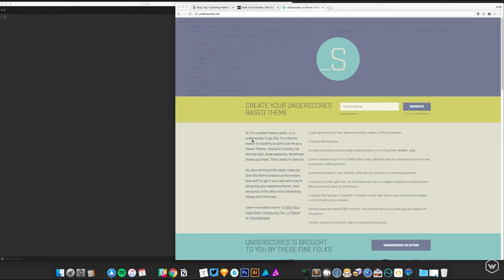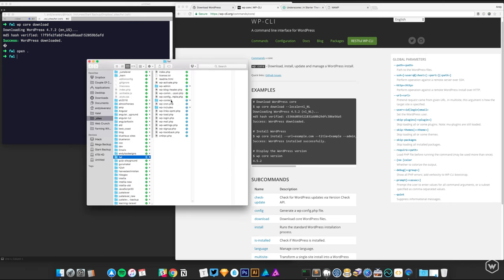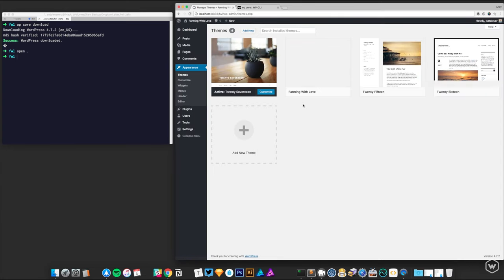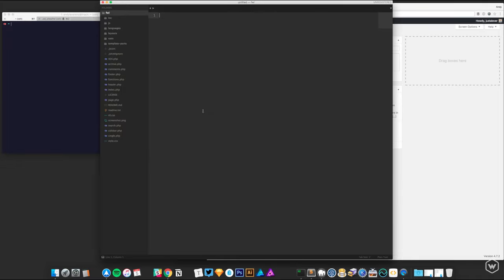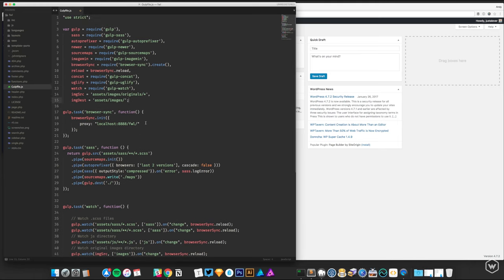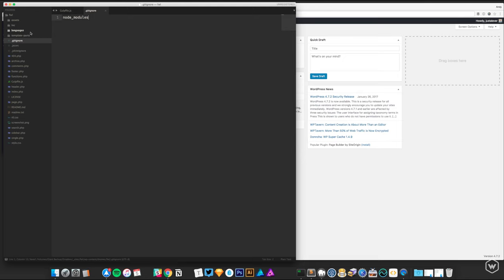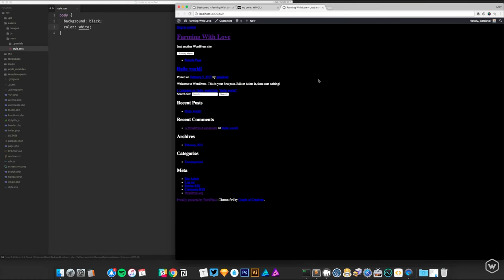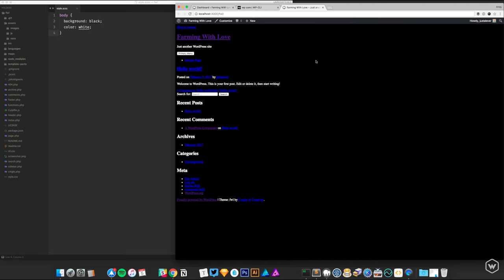How I Prepare a Design for WordPress Development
Hi, My name is Andy Leverenz. I design, code, and am an author of things. Check out my agency called Couple of Creatives and my blog Web-Crunch

I use WordPress for a variety of projects. I have to say that I have a love-hate relationship with it for many reasons. I'll save those for another time but for the most part, it's a great content management system that gets the job done.

My WordPress development workflow has evolved in the past couple of years. I used to make use of different tools and was scared of the command line. Slowly but surely I got more comfortable with my approach and now really love it.

When handing a site off to a client my agency [Couple of Creatives] prefers to allow the ability for a logged in user to add or edit existing content. The reason for this is two-fold. First, to appease the client and make their lives easier and second, to keep the client from contacting us to make trivial changes. A lot of time can be wasted and as the saying goes, time is money.

The video that lays before you is a walkthrough of me setting up a new theme for a current project. Some resources and tools I use are listed below during my WordPress development:

As always there are many ways to accomplish the same thing. Your own process may vary but I wanted to share my own as a chance to start a discussion around the topic of WordPress theming, tools, etc...